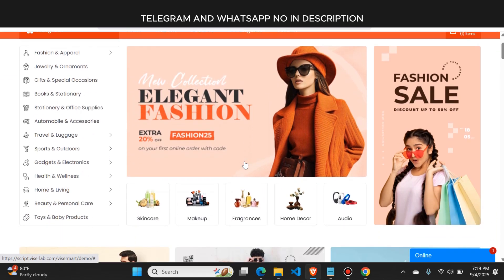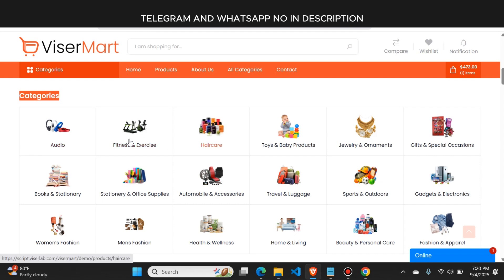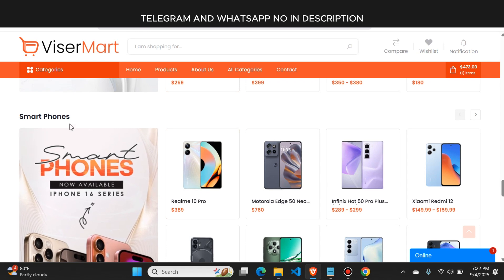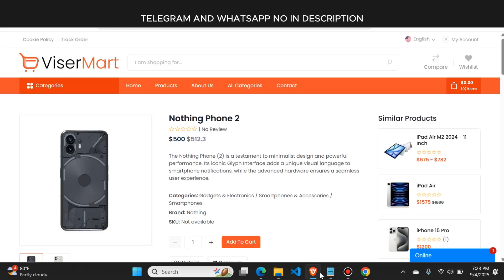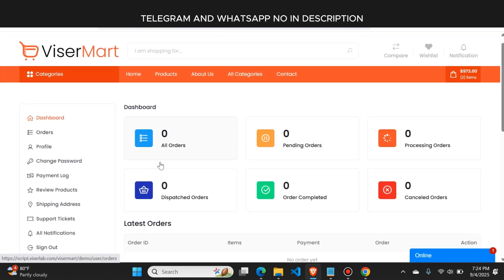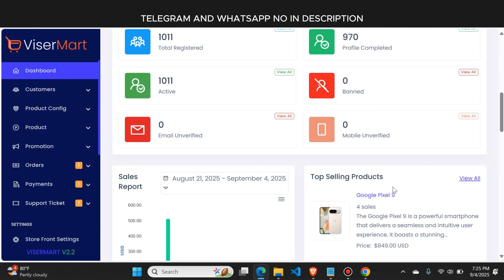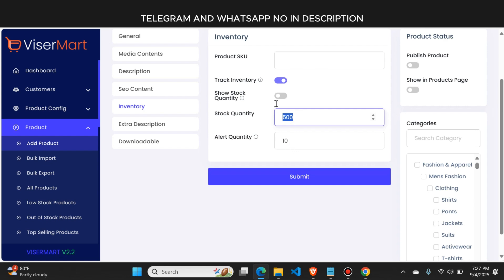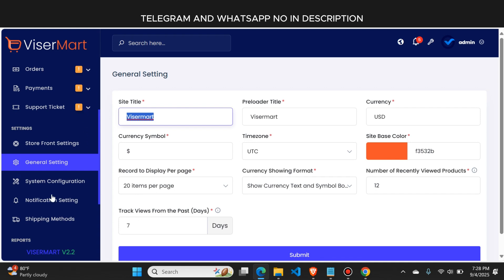How To Make Own E-commerce Website With Admin Panel